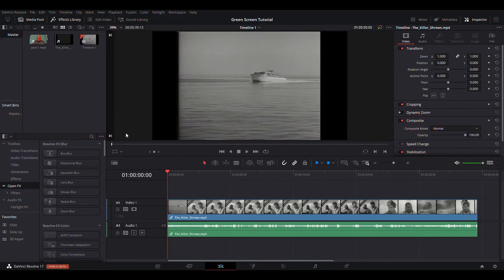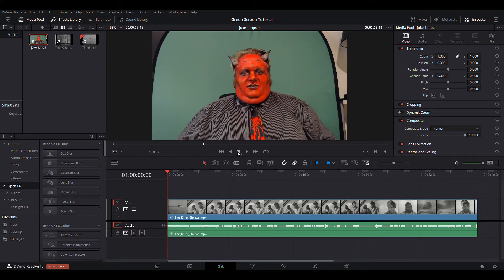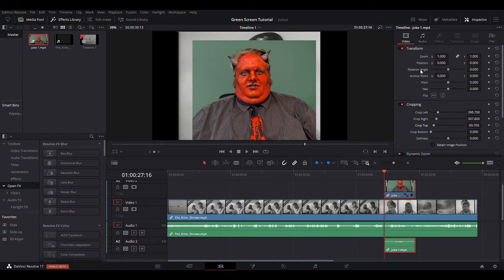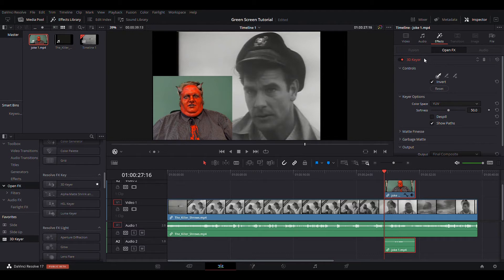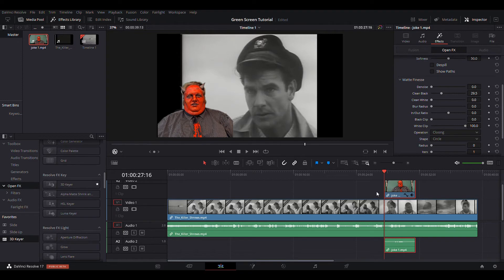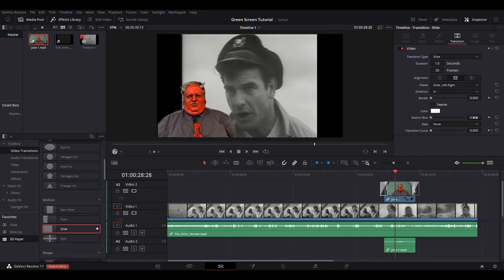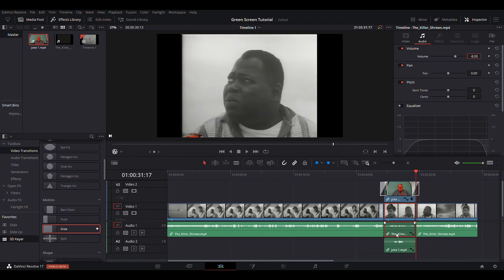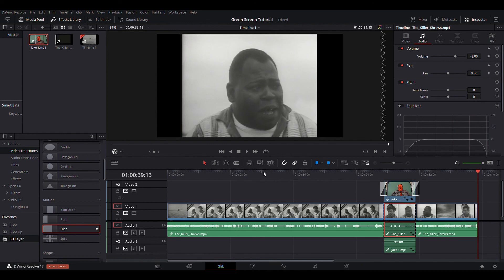My greenscreen popup transition in Davinci Resolve 17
Barry explains how to do the popup greenscreen keyer effect in Davinci Resolve 17 that he uses in  his Hellish Horror Movie Nights videos.

For some reason the screen capture software wouldn't capture dropdown menus, but you can get the idea from where the mouse started.